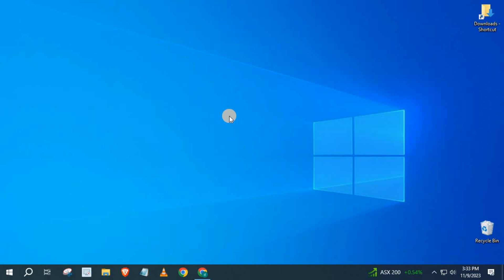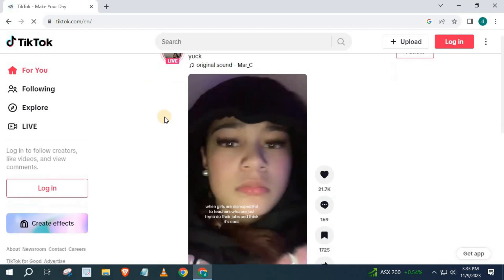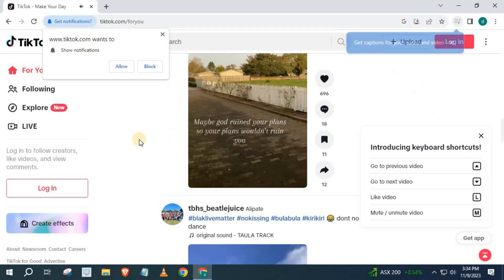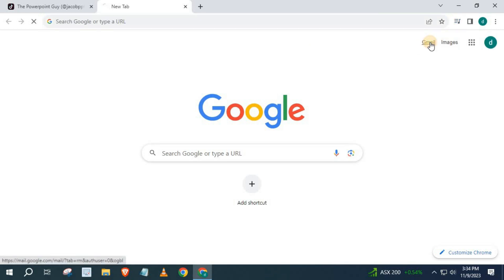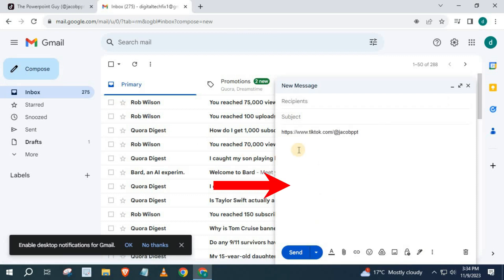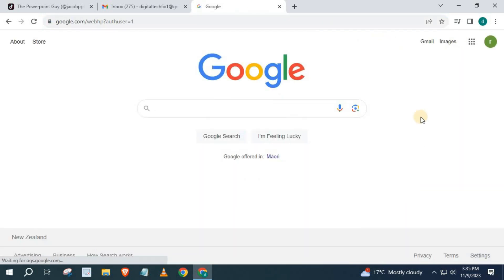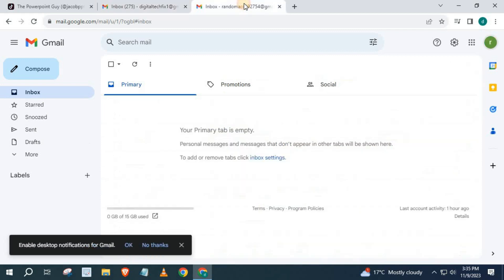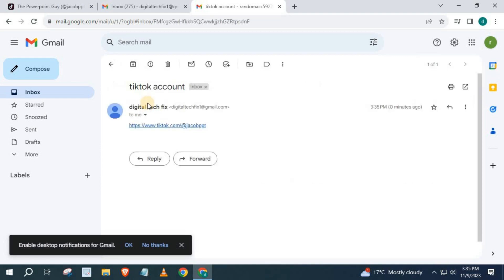How to Send TikTok Account in Gmail on LAPTOP/PC